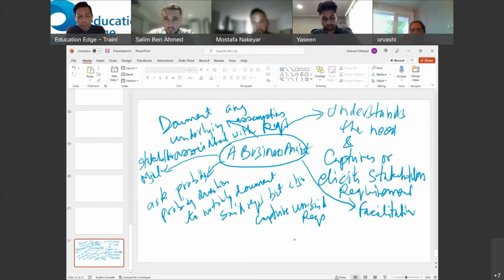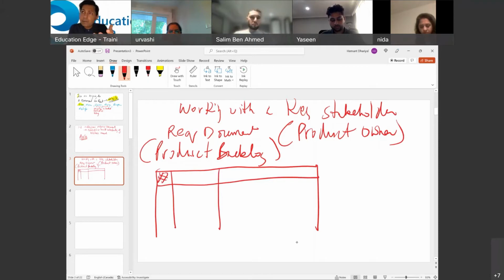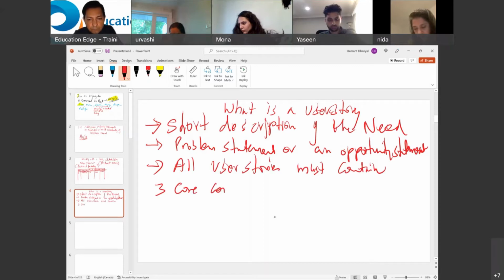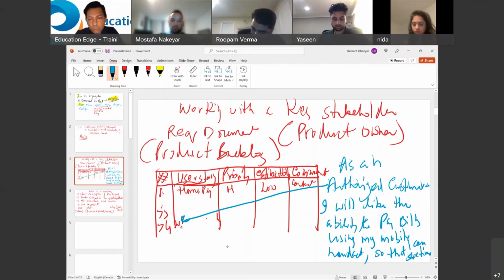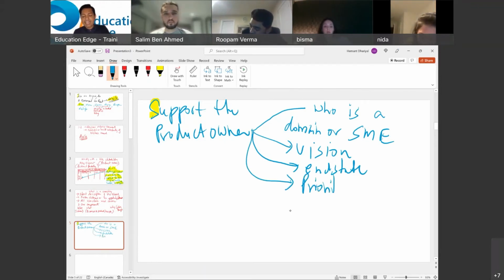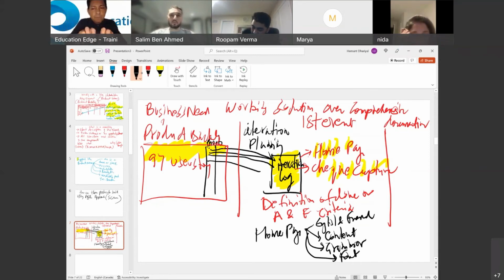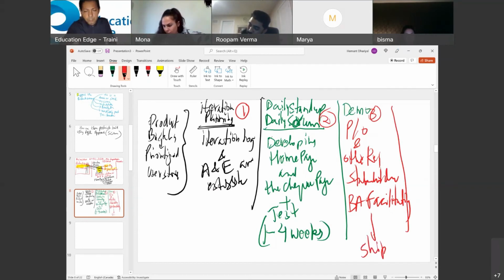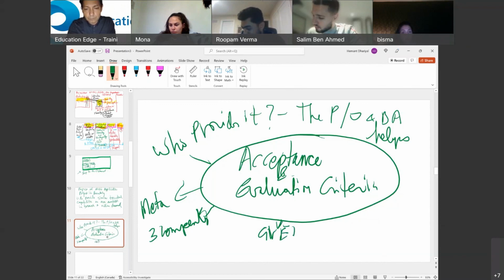Become A Business Analyst in 2 Months - The Role of an Agile BA (Part 1) | Education Edge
Business Analysis remains one of the most desired career paths in North America. In the current landscape, and with Agile approaches taking the centre stage in product development, the role of a business analyst has also evolved. This video series presents enough information on business analysis and will help all the folks who would like to become business analysts with the right knowledge and skills. This video presents an overview of the role of the Business Analyst in Agile product development. Hemant Dhariyal and Team Education Edge present the roles of a business analyst with unparalleled passion. Enjoy the video - Hemant Dhariyal, Founder of Education Edge,

About Education Edge
Education Edge
Being a PMI Authorized Training Partner, Education Edge is genuine and premium. Working tirelessly to maintain our 100% success rate, we provide rigorous and thorough training for PMI-PMP, PMI-ACP, PMI-PBA, CBAP, PGMP, PFMP and ECBA certifications.

It’s not ‘WHAT’ we teach that distinguishes us from other institutions, it’s the EXPERIENCE we give our students, clients and partners that sets us apart. Absolutely transparent, tireless, fiercely competitive, and ambitious, Education Edge delivers quality education with tangible results. Being PMI Approved Training Partners (ATPs), you can trust us blindly with PMI-PMP, PMI-ACP, PMI-RMP, CBAP, CAPM and many others project management certifications.
Scrum Master Certification and Agile Certification
The Agile Scrum practice is rapidly being accepted and adopted as the approach of choice for most organizations to execute their projects. Organizations are mandating that project teams become practitioners with a Scrum Master Certification (PMI-ACP or Certified Scrum Masters through Scrum Alliance).

Although this approach is rooted in software development it has now spread into most industries including banking, telecom, government, utilities, etc. and it is being applied to all types of projects from infrastructure, product development to application migrations.

Organizations have adopted this approach to varying degrees. While some are executing fully Agile, others have taken as a hybrid approach to ease the teams into this new environment – the question is not whether or not it will be fully adopted it’s just a matter of time.

Scrum Master Certification and  Agile Certification course
Agile has been touted as a means to managing change, reducing time to market, eliminating waste and attracting and maintaining customers. This Scrum Master Certification and Agile Certification course covers the Agile practice in projects, product and software development.

Scrum Certified
The courses is intended for anyone requiring an understanding of Agile, from organizational leaders looking to better understand the value of Agile practices to team members working in an Agile environment.

The Scrum Master Certification course is based on PMI’s Agile Certification by professional Practitioner (PMI-ACP®) credential that focuses on your knowledge of agile principles, practices, tools and techniques across agile methodologies.

The Scrum Master Certification and Agile Certification course content focuses on:

Core concepts of Agile practice
Understanding and applying the core Agile values and principles
How Agile differs from the traditional SDLC / Waterfall Approach
What are the roles, skills and competencies required
Agile techniques and tools (Kanban, RUP)
How to engage customers into an Agile project
Handling changes on Agile projects

Business Analyst
How to become a Business Analyst in 2 Months
Agile Business Analyst
Agile Process
Importance of Agile Certification
Agile Methodology
How to become Agile Project Manager
Agile Project Management Certification
Become a Business Analyst in 2 Months
Agile BA
Agile Scrum Kanban
Value Delivery
Agile
Scrum Master Certification
Scrum Certification
Agile Methodology in software testing
Agile Interview Questions
Agile Model